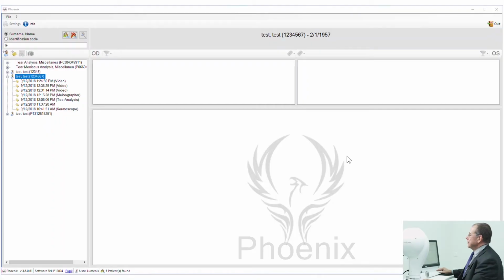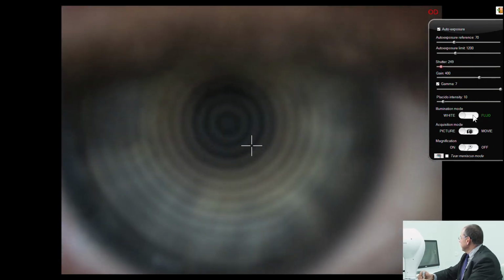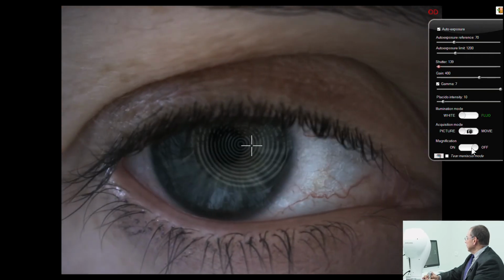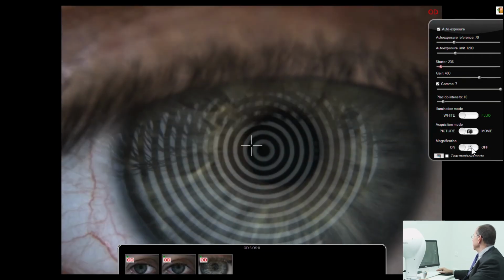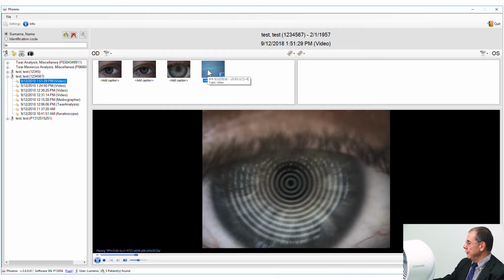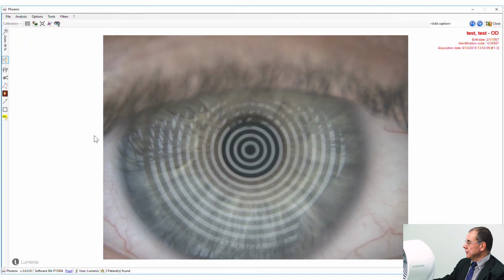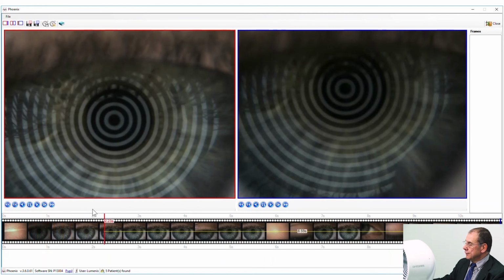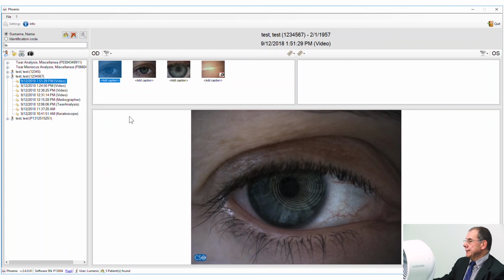5. Antares: Videografía